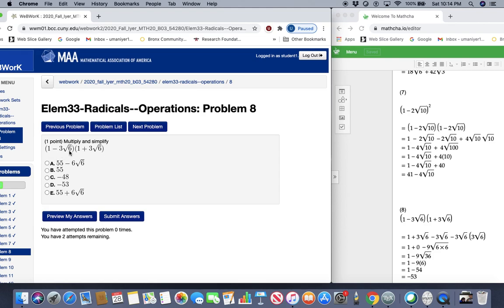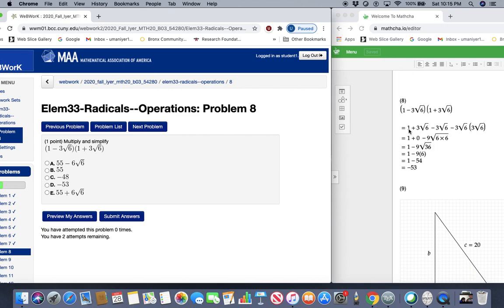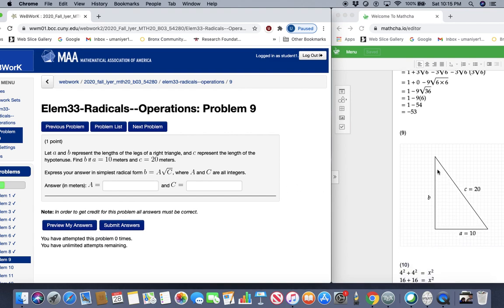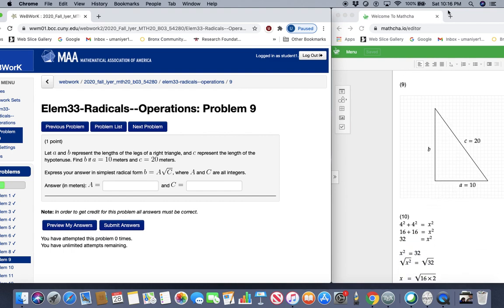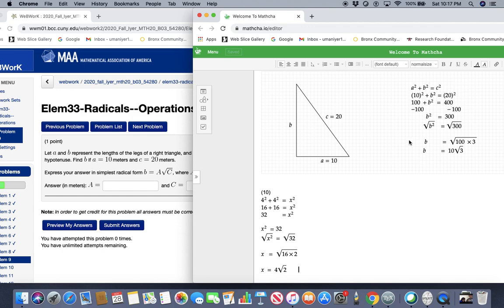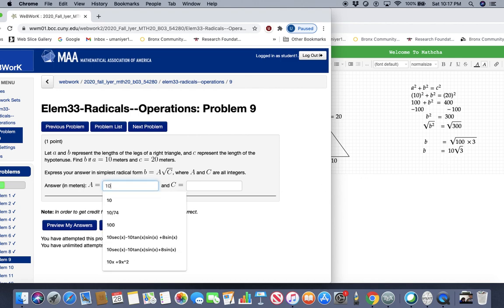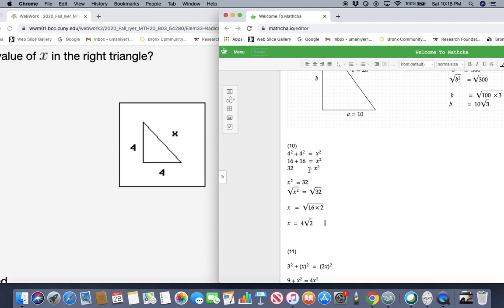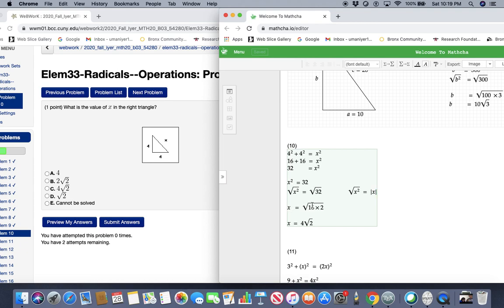Elem33B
Elementary Algebra